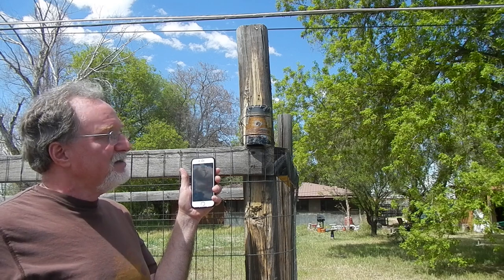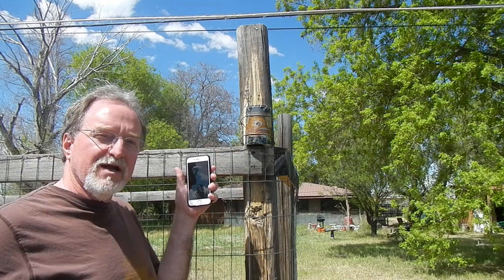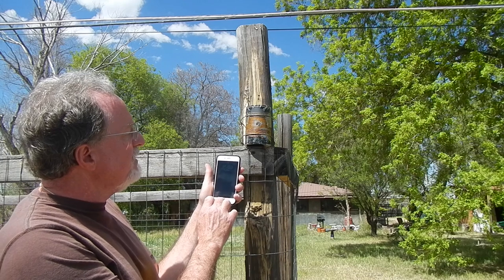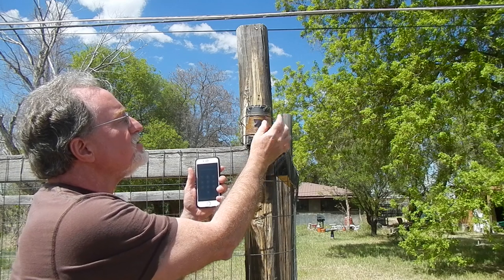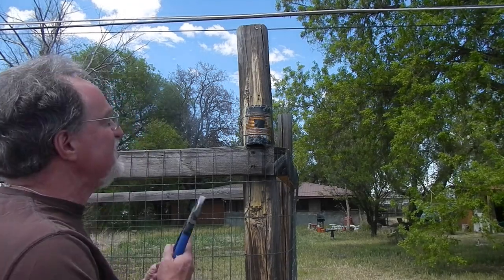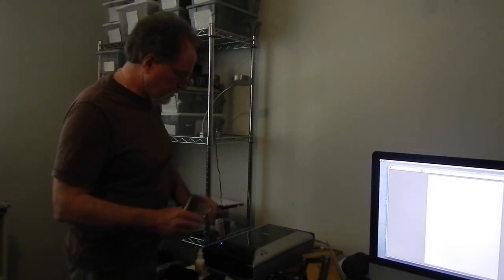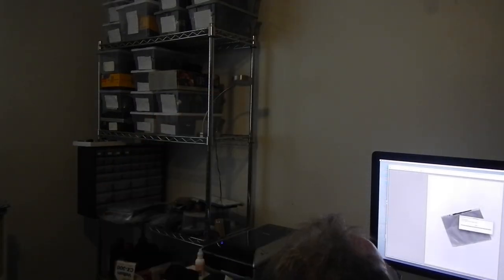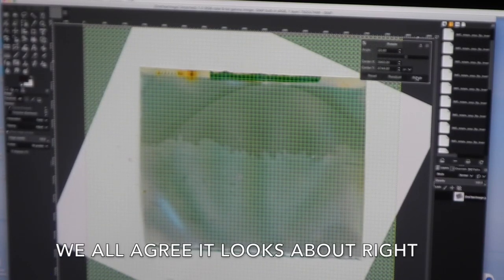52 Cameras: Bean Can One Year Solargraph for 2020 WPPD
A lot can happen in a year.